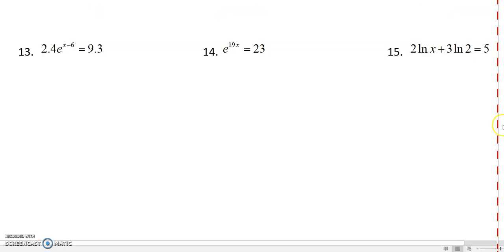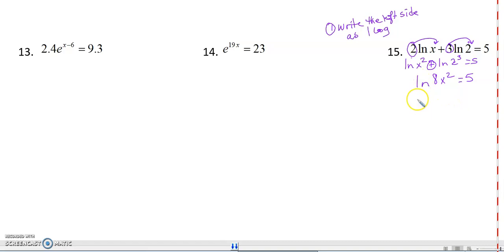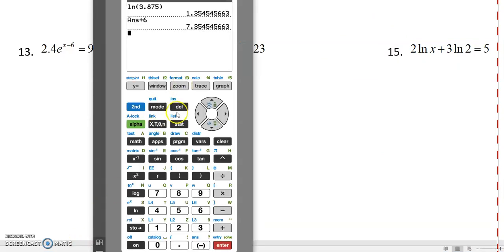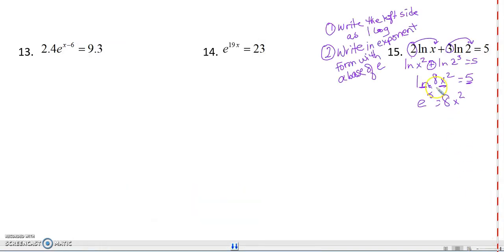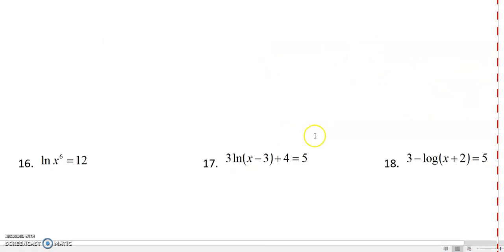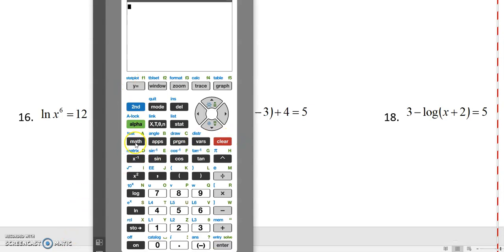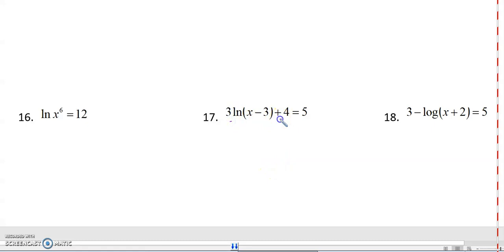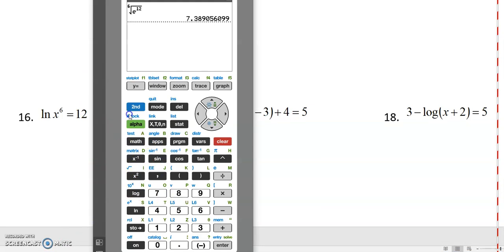Part 3 of Solving Exponential and Logarithmic Equations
Solving natural log equations